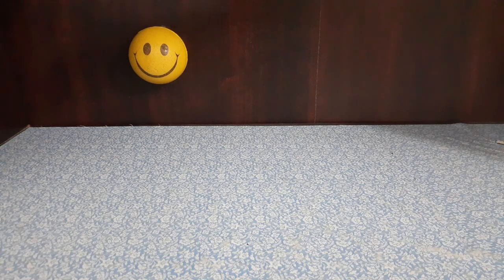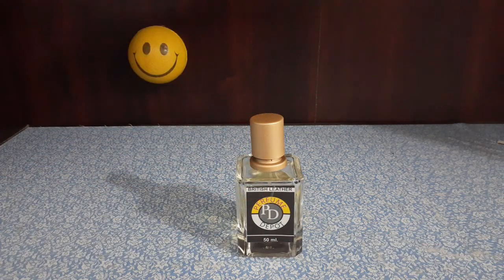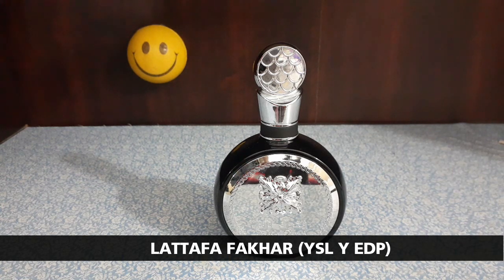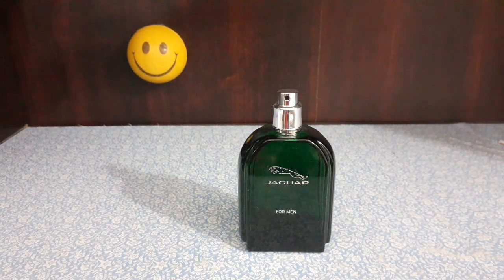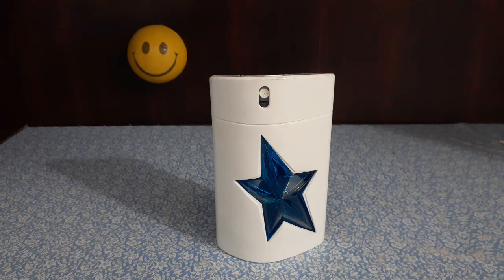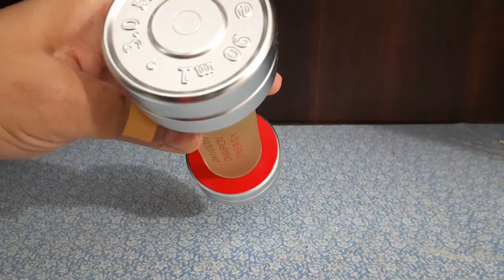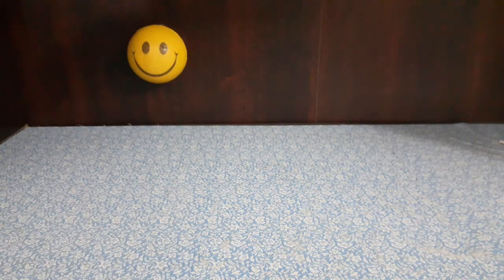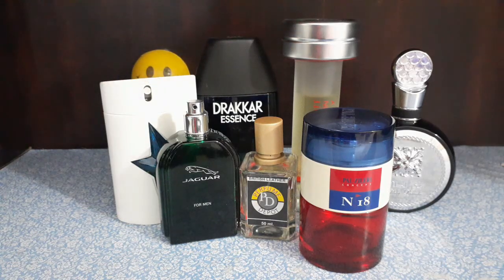My Top 7 Summer Fragrances - Lockdown Edition! | May 2021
Hey everyone, check out my most used summer frags during the lockdown time here in India. Stay safe and take care folks!